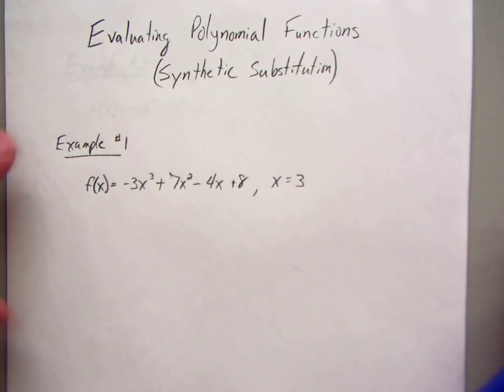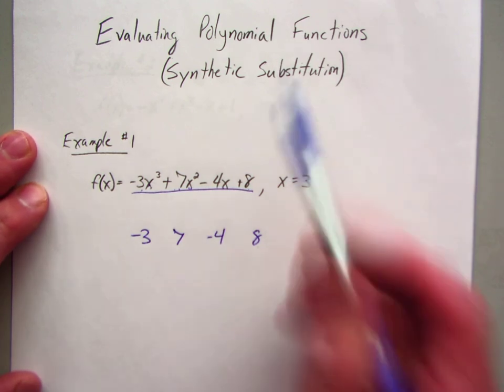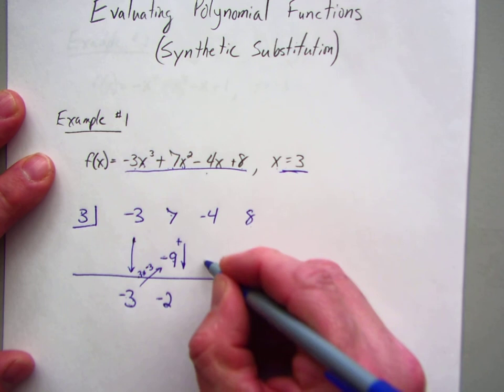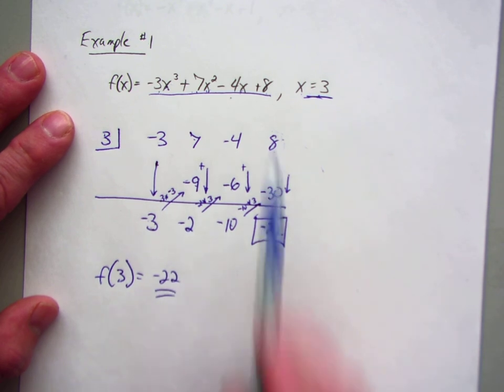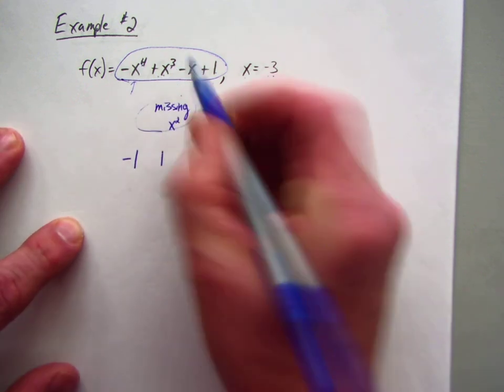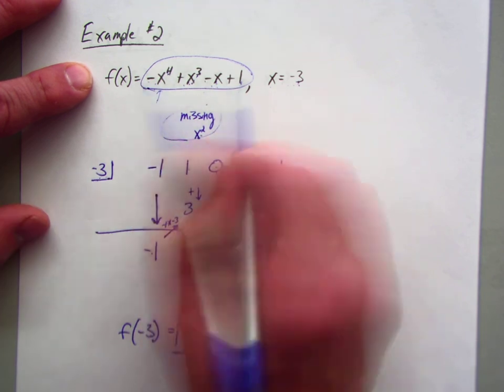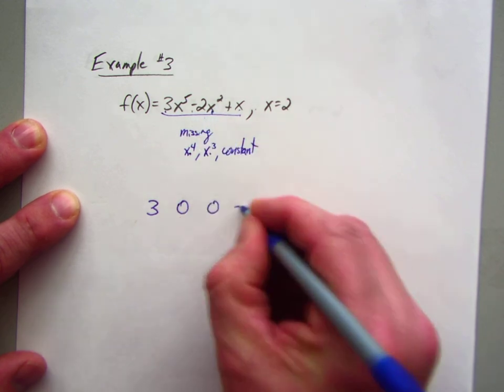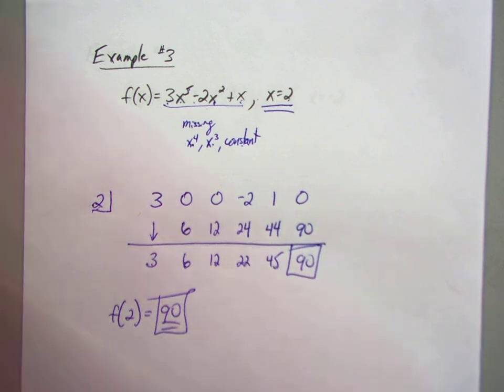Evaluating Polynomial Functions using Synthetic Substitution